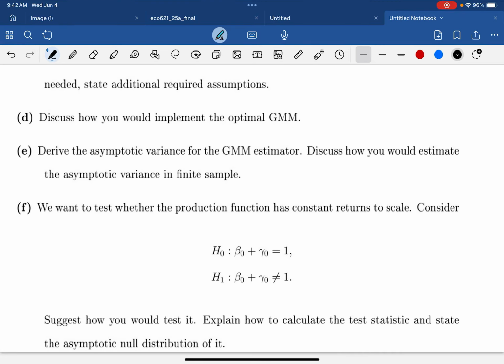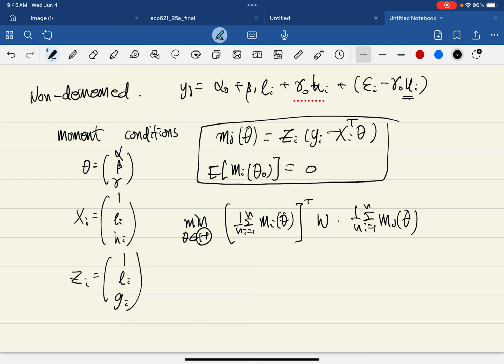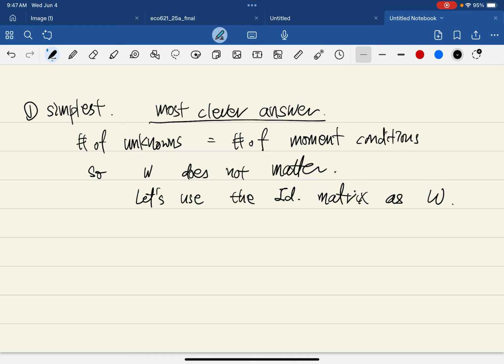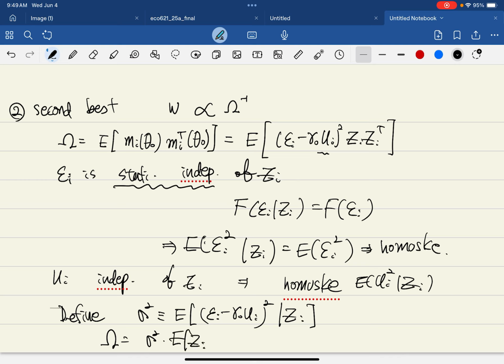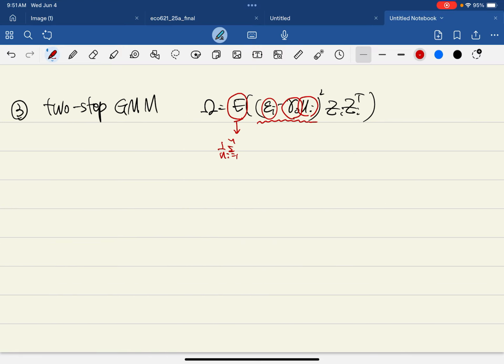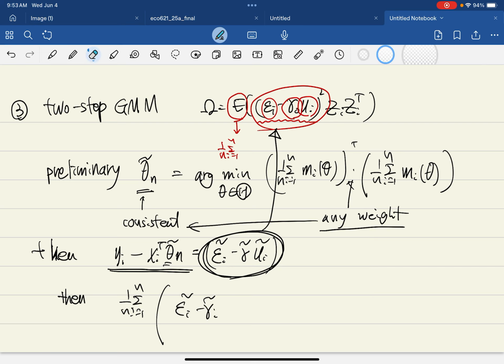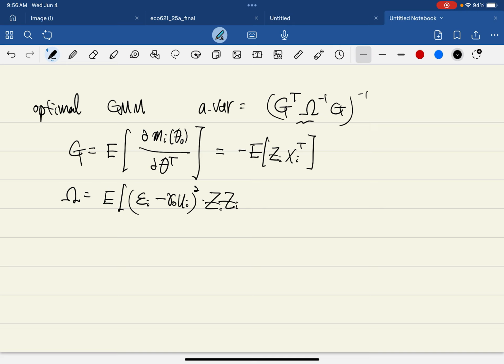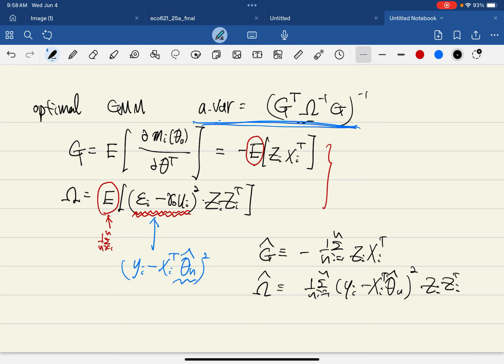ECO621 Final Exam Q3 part (d) Solution